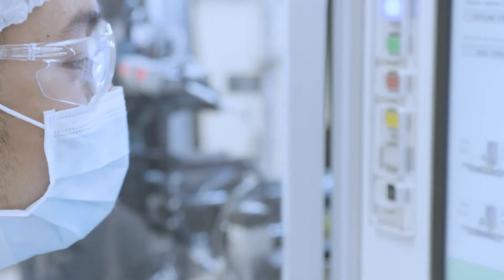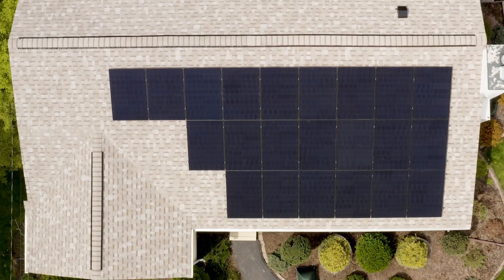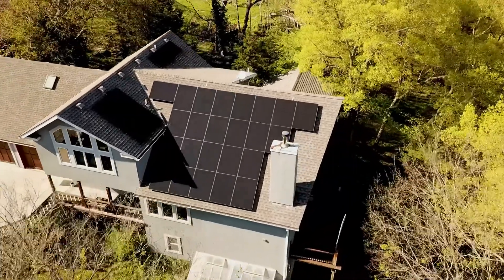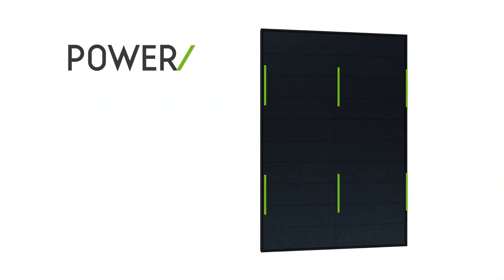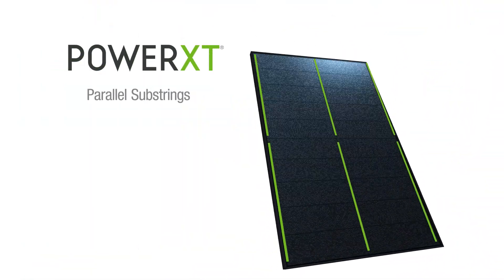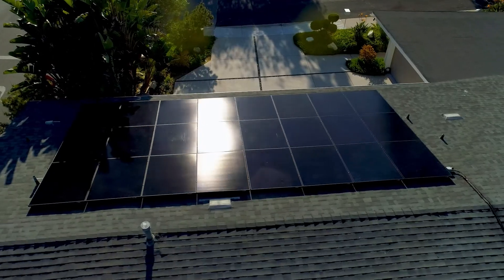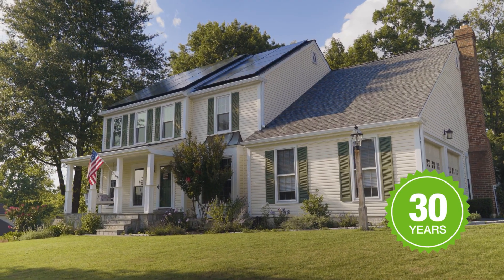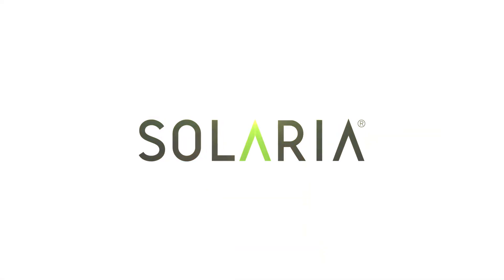Solaria PowerXT 400+ Series Solar Panels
The state-of-the-art 400+ watt series solar panels with Pure Black™ technology optimizes power, performance and aesthetics. PowerXT uses Solaria’s patented cell design, superior panel architecture and innovative assembly techniques to significantly boost power generation, provide superior shading performance, and set the standard for reliability.